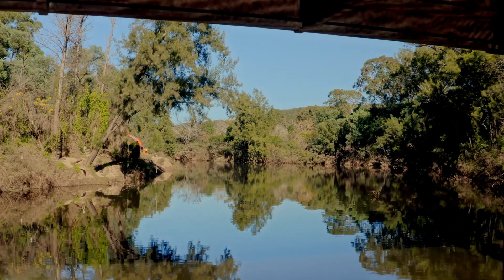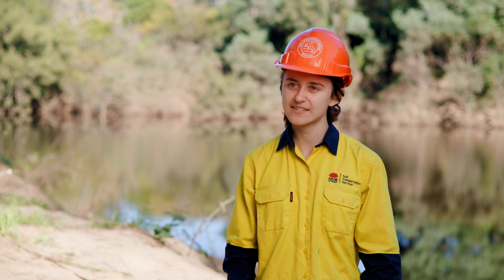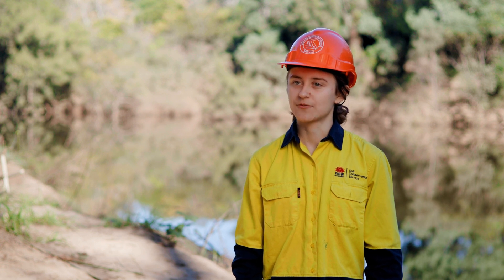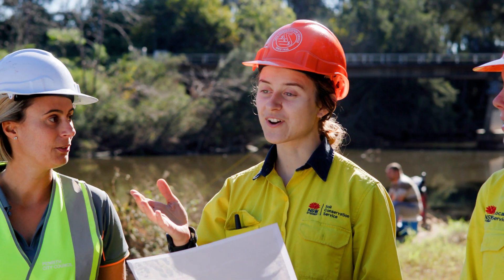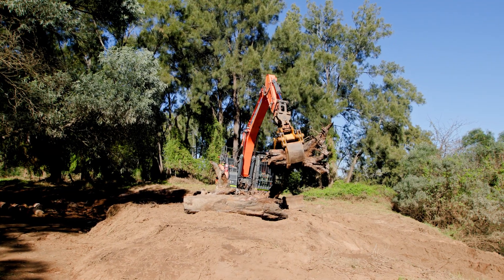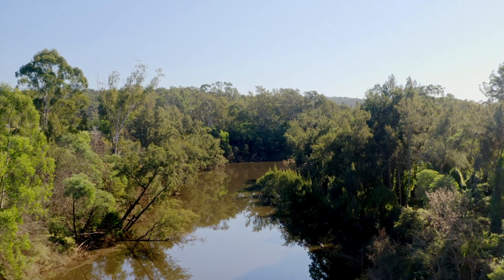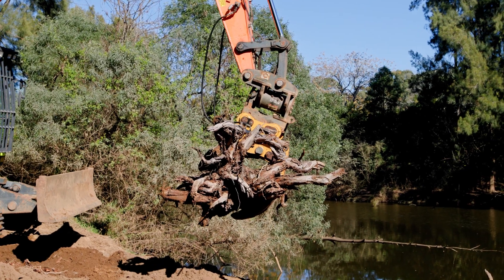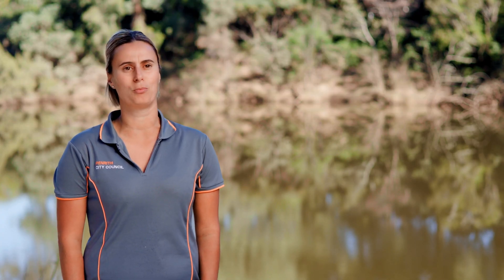Restoring fish habitat on the Nepean river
A project with Penrith City Council has seen large root balls and logs reintroduced into the Nepean River to improve fish habitat for the benefit of biodiversity and angler alike!

The project site was affected by historical environmental issues, with erosion and sediment impacting the river. Reintroducing woody debris and revegetating the bank will help address these issues, as well as building habitat for biodiversity and recreational angling. This material comes from Transport for NSW from local road upgrades.

The project is thanks to a Fisheries Habitat Action Grant from the Department of Primary Industries. Our specialist staff worked closely with Penrith City Council during the application process, providing technical input into the grant application and supported council through process.

As a first of its kind in the Hawkesbury-Nepean Catchment, it will provide a great starting point for similar projects in the future, as well as community education and awareness.